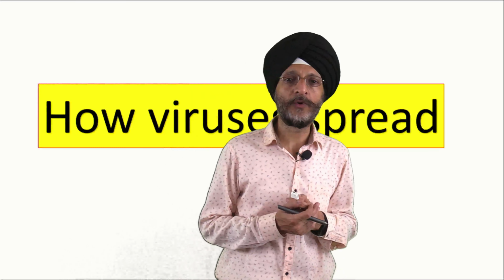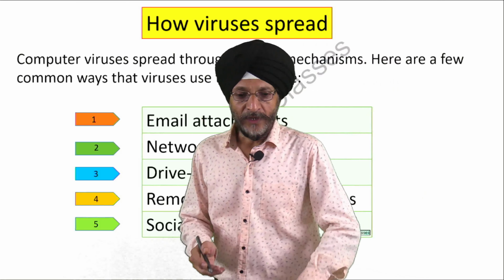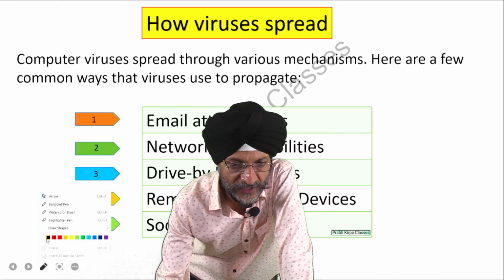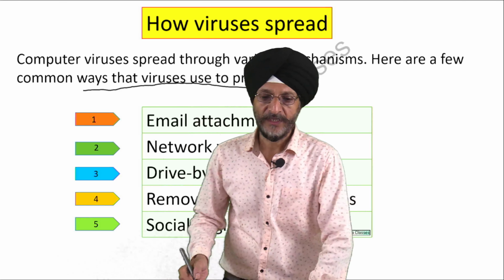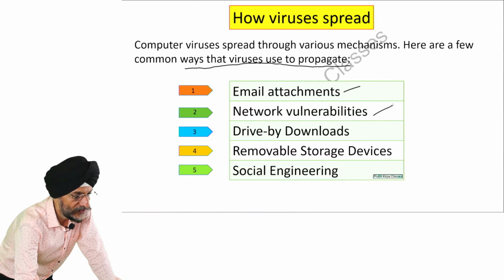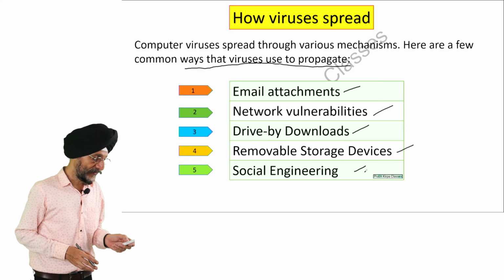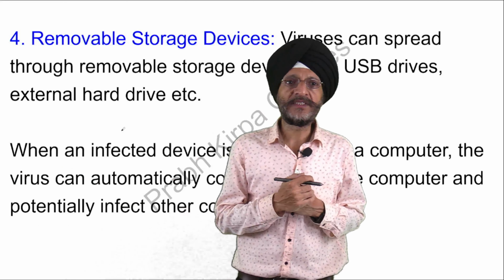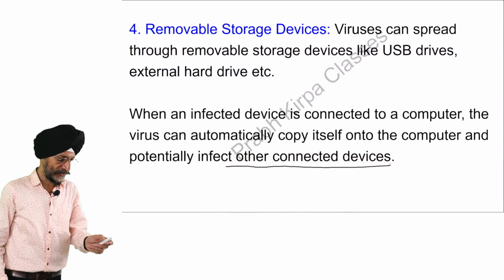How Computer viruses spread?